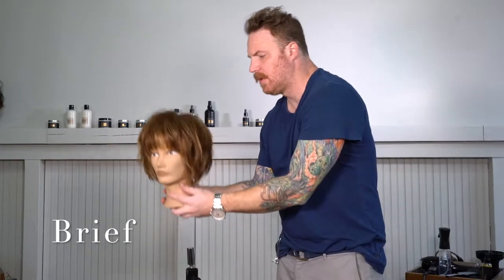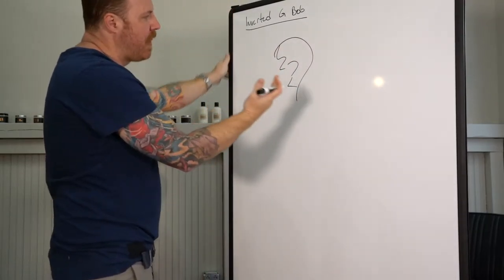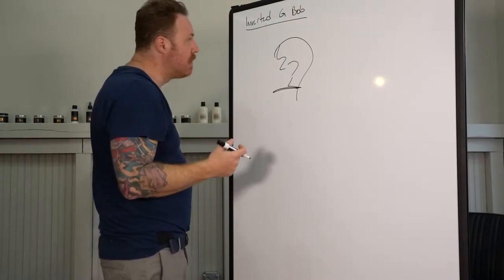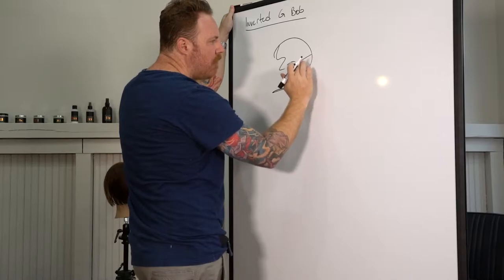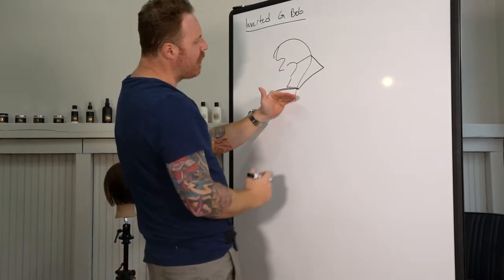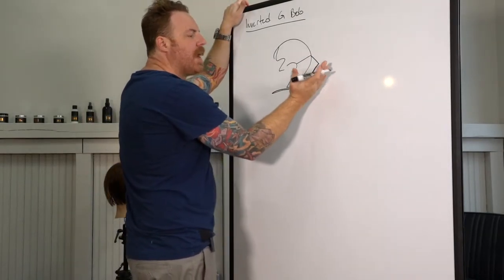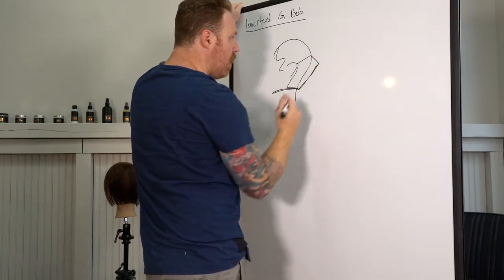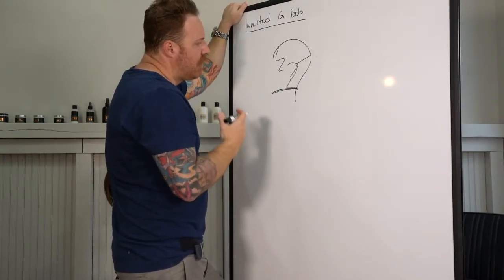14: Inverted G Bob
Inverted Graduated Bob:     A version of the G bob that retains the weight in the back corner and length as you transition the cut forward.

Break Out Vids:

     03:  Blast Drying